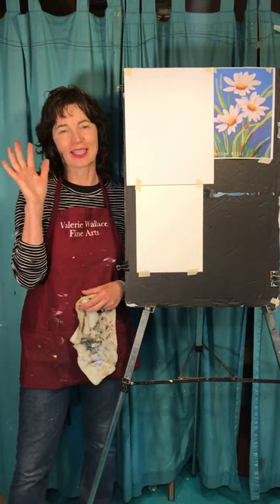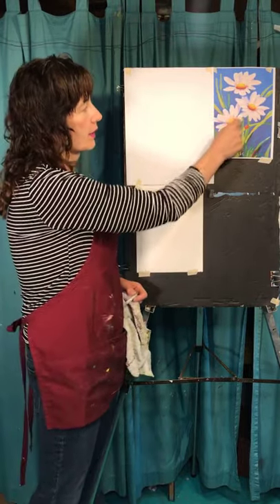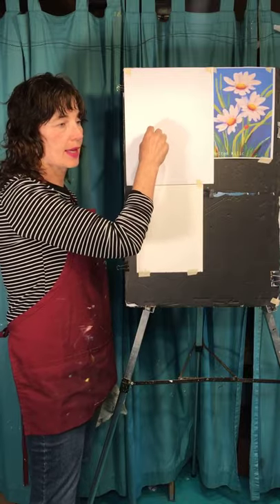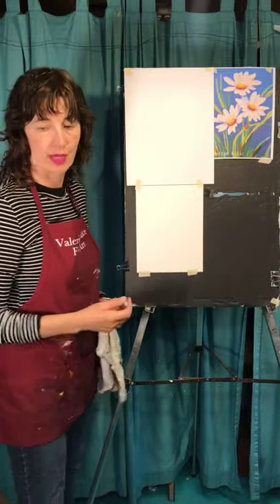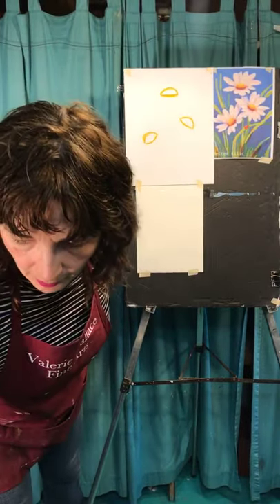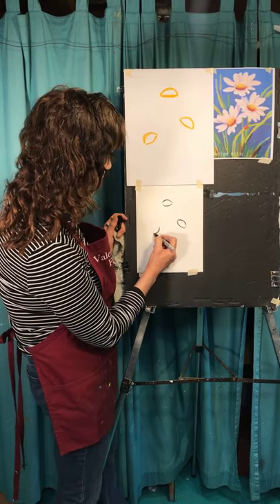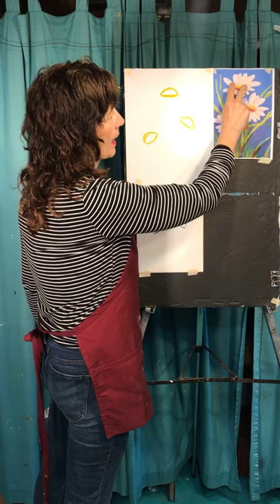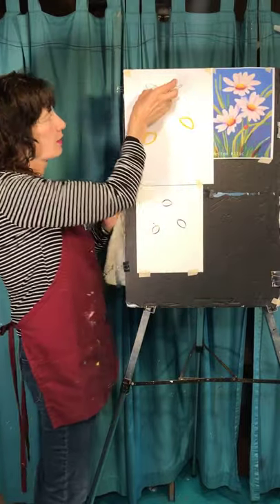Daisy Drawing Class with Valerie Wallace Fine Arts MOV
Drawing Classes with Valerie Wallace Fine Arts,
RISD graduate, and art teacher
QUICK paced for kids, and designed for BEGINNERS, there are also TIPS and TRICKS that appeal to the more experienced.
All sorts of different subjects to spark the interest of anyone!